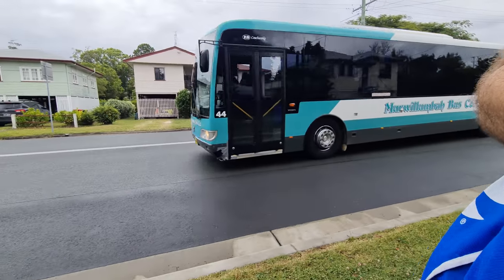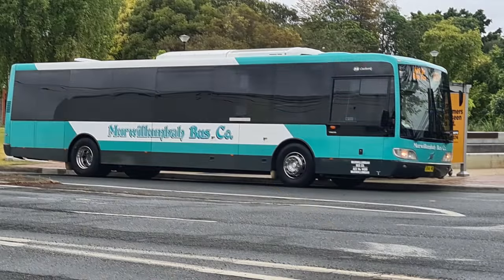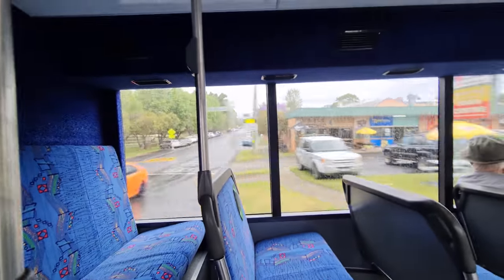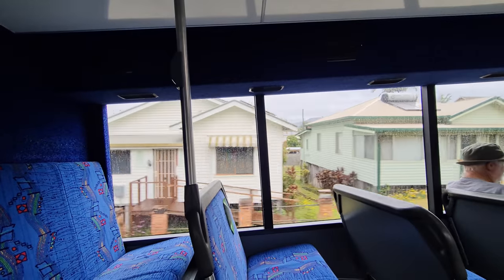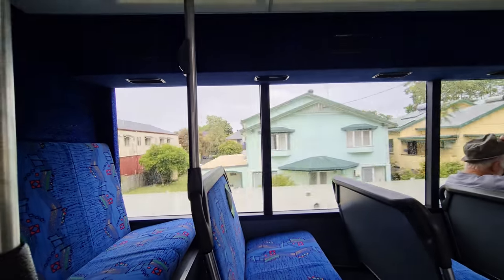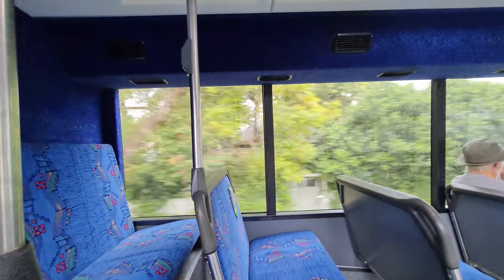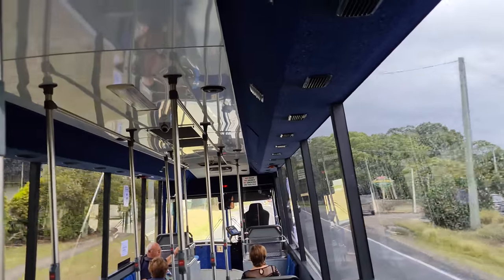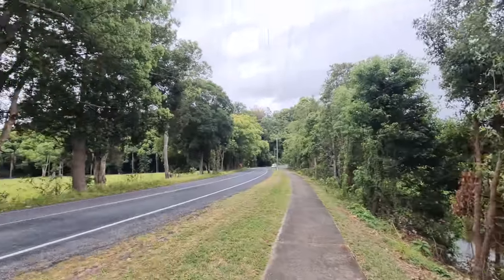Busweek 3: Day 5 Murwillimbah Bus Co Volvo B7RLE (P&D Coachworks)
MERRY BUSMAS, and a happy New Gear (see what I did there!)
It's Christmas Day and perhaps, i've saved the hardest bus to catch til last, a Murwillumbah Bus Company Volvo B7RLE, with a P&D Coachworks body. During a transport day out on the Tweed, I manged to catch this funky bus.

Most bus bodies tend to be built by a small range of manufacturers, like Volgren, Bustech or Custom Coaches, and small manufacturers tend not to get traction in fleets in major cities. So if you want variety, head out into the regional cities and towns and try out a nice regional bus!